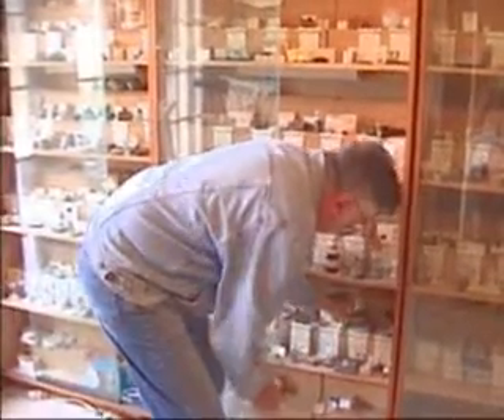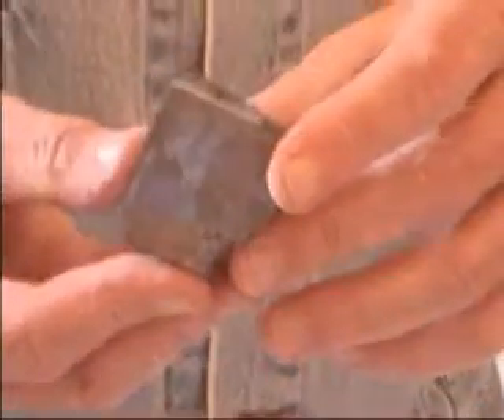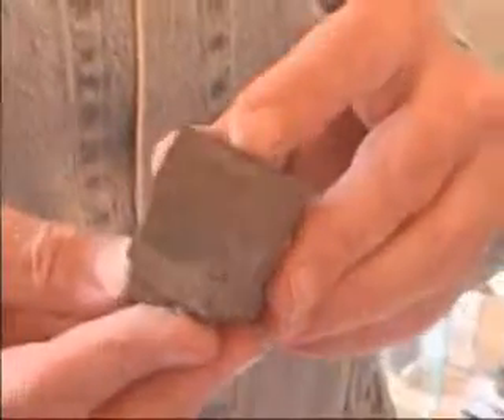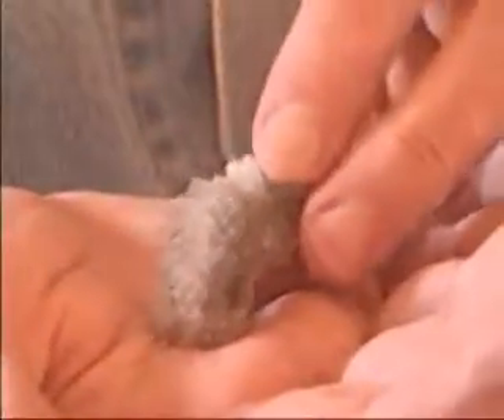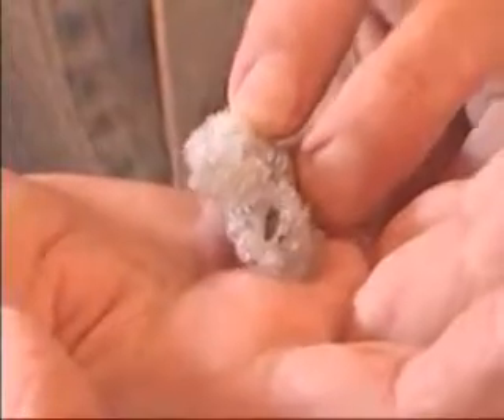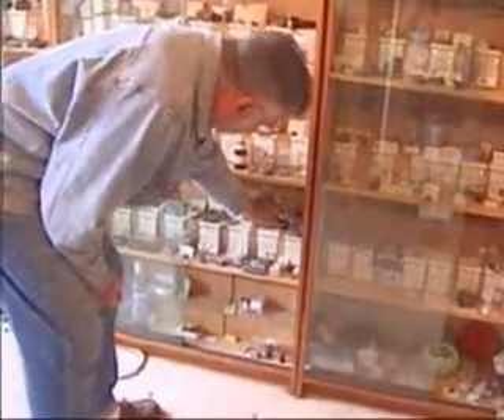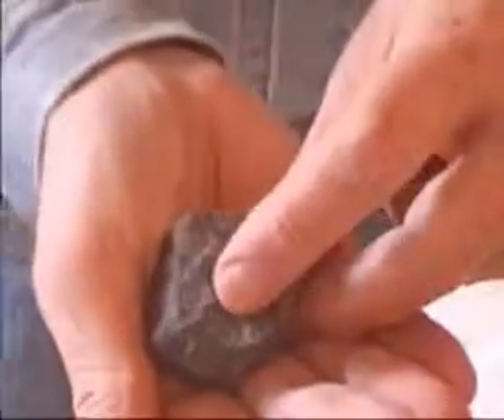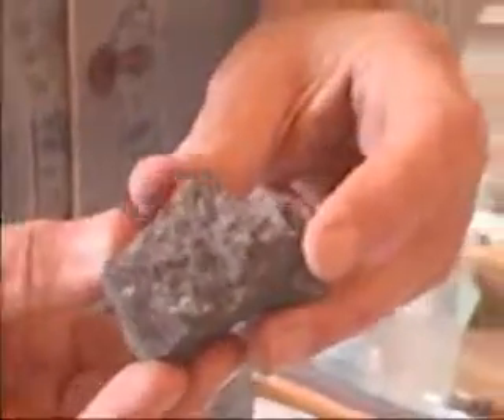Lead from "A Visit with Dr. Jim Marshall"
Dr. James L. Marshall describes the element lead.  From the DVD "A Visit with Dr. Jim Marshall." The DVD is designed to be used as an educational tool; it  contains information about each element and ores from the original mines of discovery. Experiments using the elements are included showing their spectra, magnetism, fluorescence, and mine source, as discussed in the book "Discovery of the Elements; a Search for the Fundamental Principles of the Universe, 2nd ed," by Dr. Marshall.